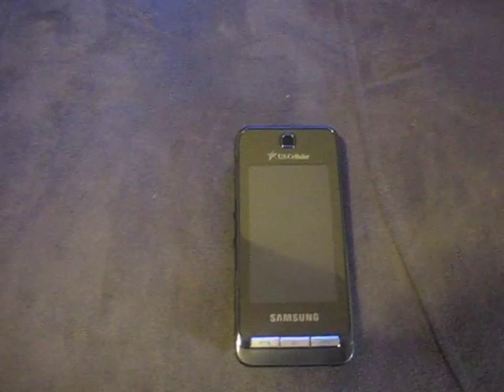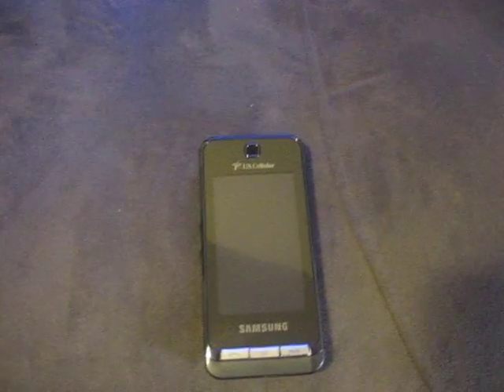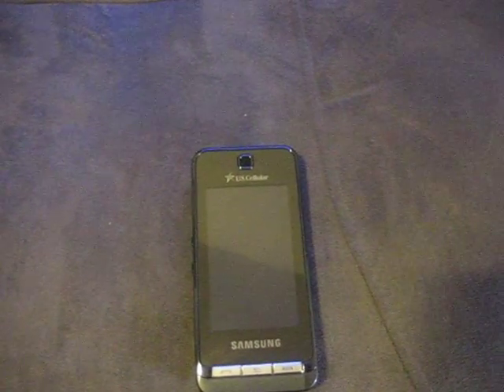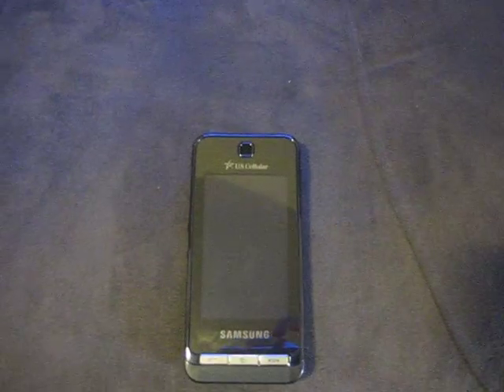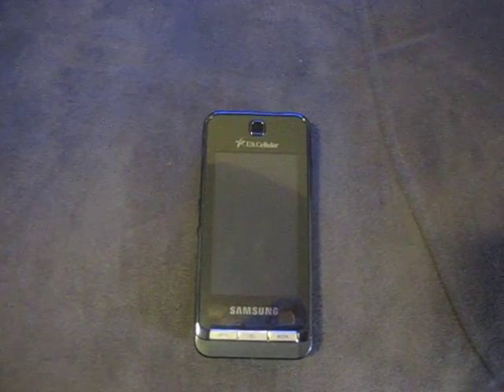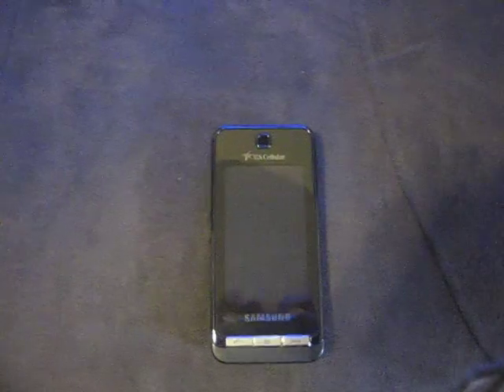samsung delve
i need some help putting music on my phone i have samsung delve from U.S. cellular